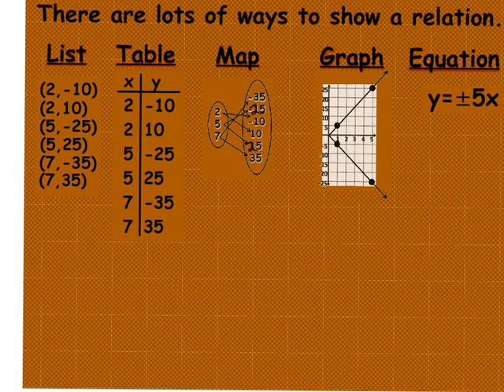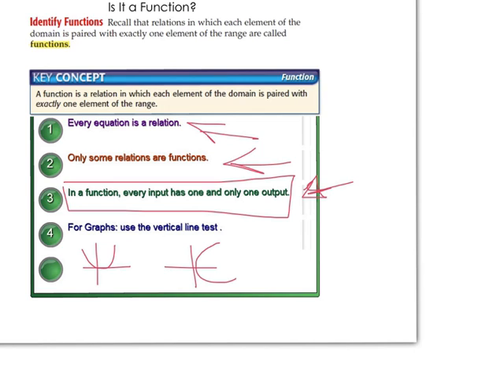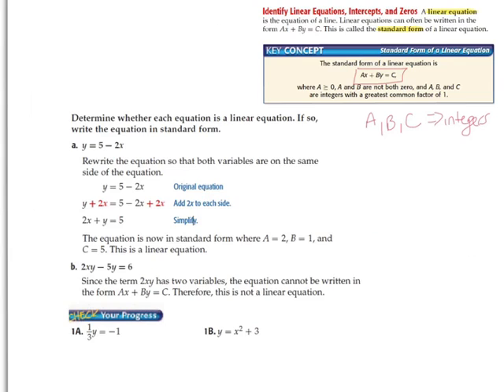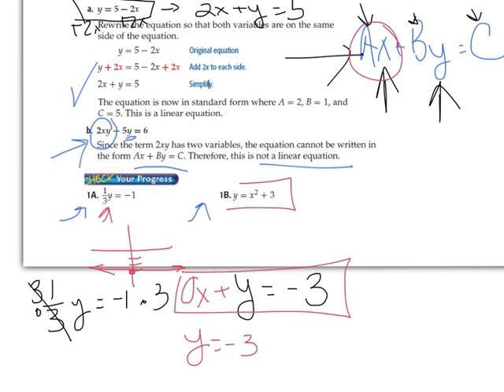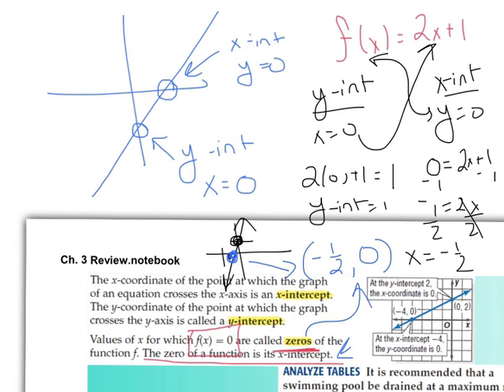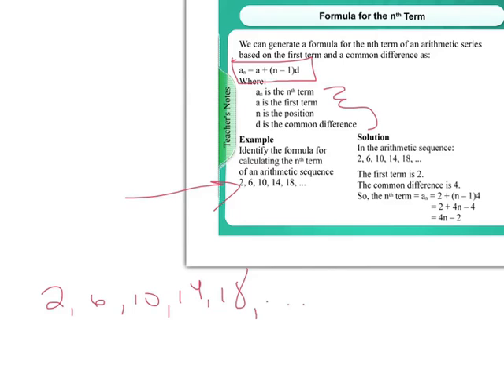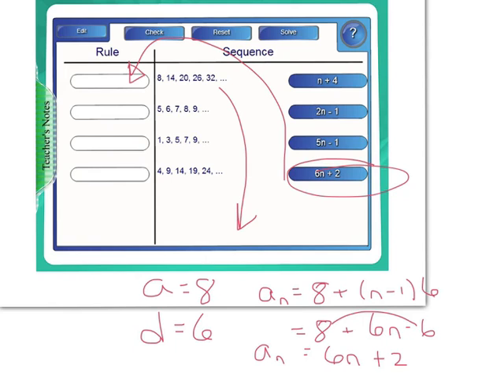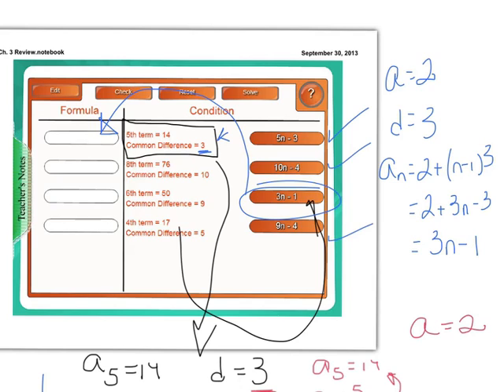ch 3 review